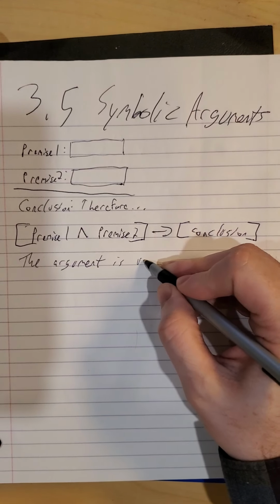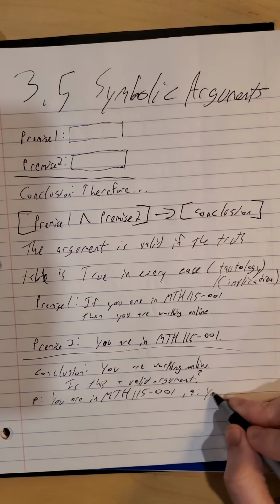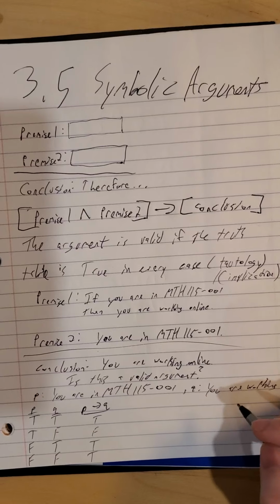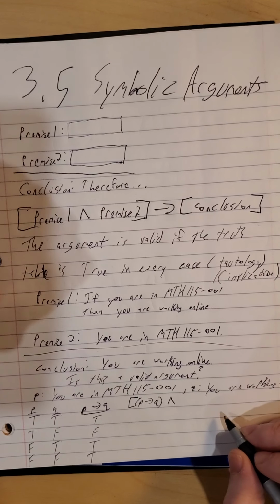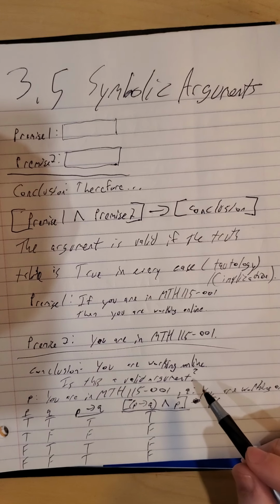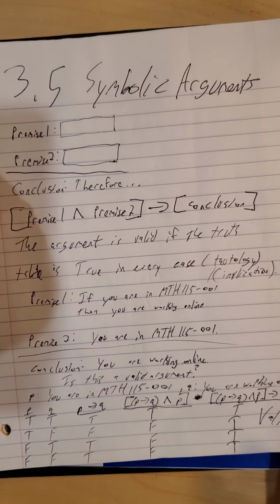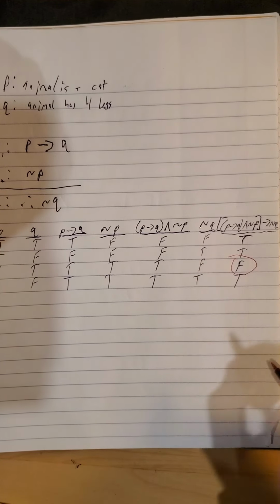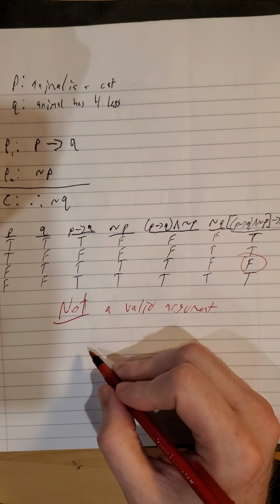MTH115 SECTION 3.5